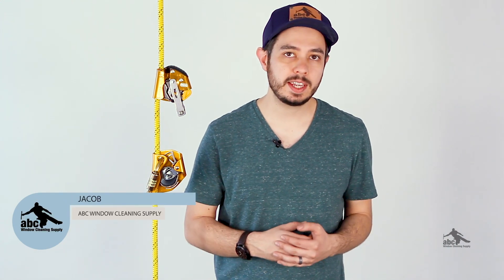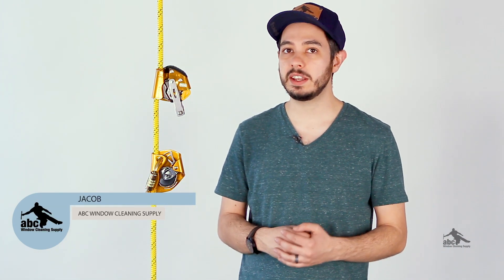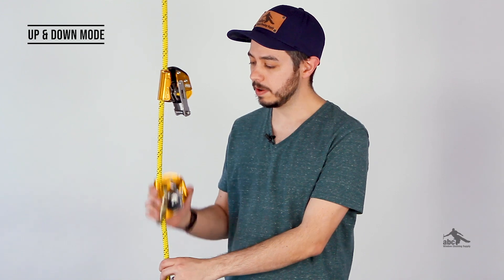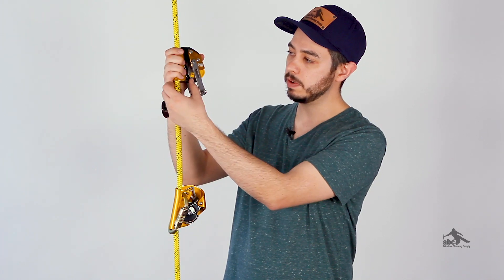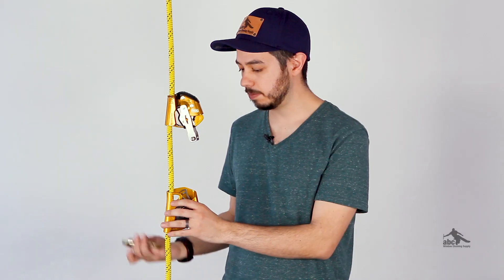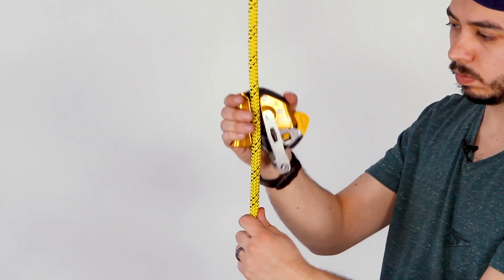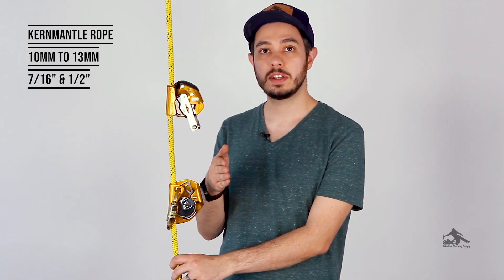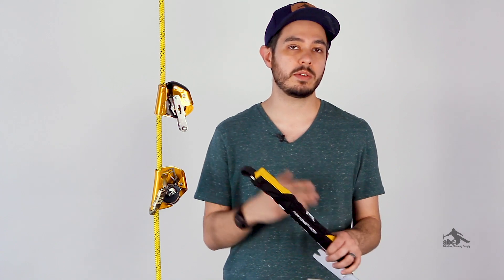Petzl ASAP & ASAP Lock - Rope Grabs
The Petzl ASAP and the Petzl ASAP Lock are designed to act as a back-up device using rotational speed and centrifugal force to lock the device onto a user's back-up rope to prevent further falling. In this video, we discuss how the Petzl ASAP and ASAP Lock work, as well as other unique features of these rope grabs. This video is not a substitute for proper training.